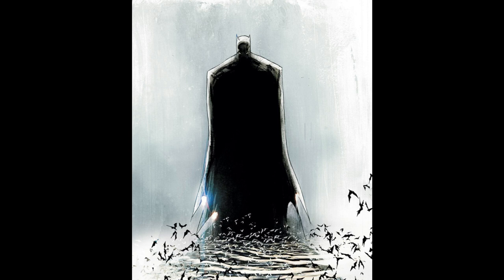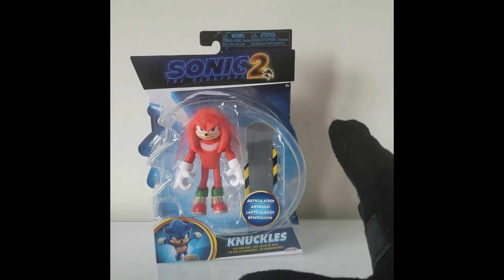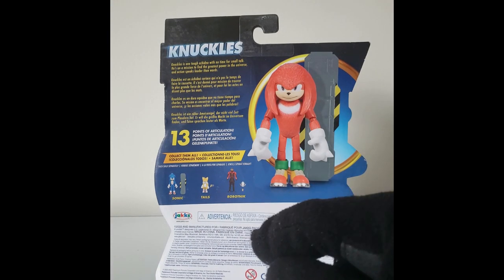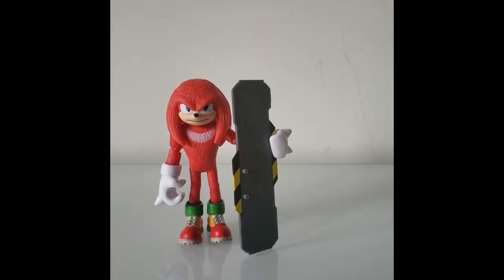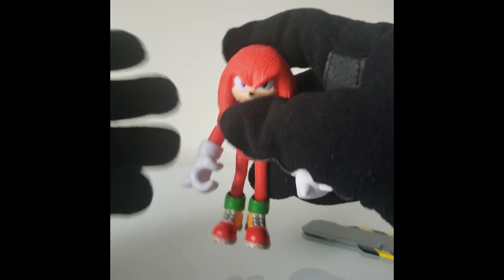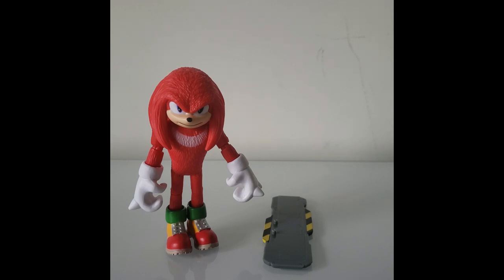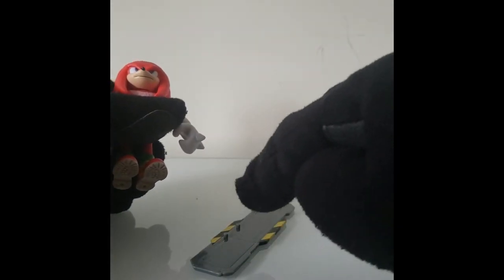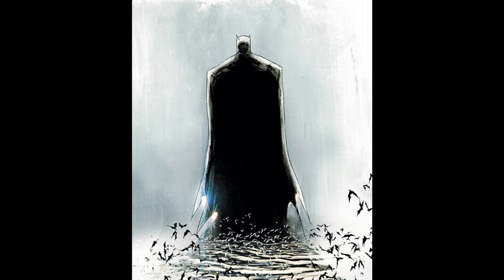JAKKS Pacific Sonic the Hedgehog 2 Movie 4 Inch Knuckles Figure Review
Be careful